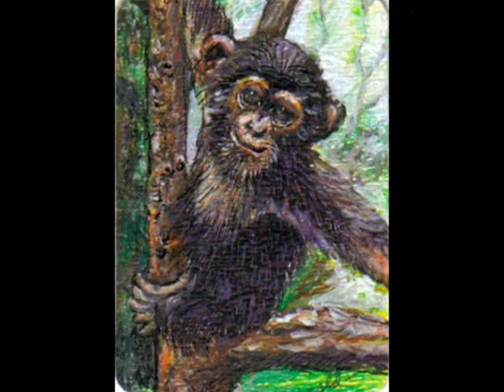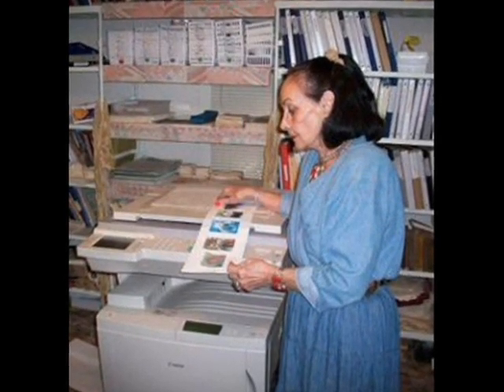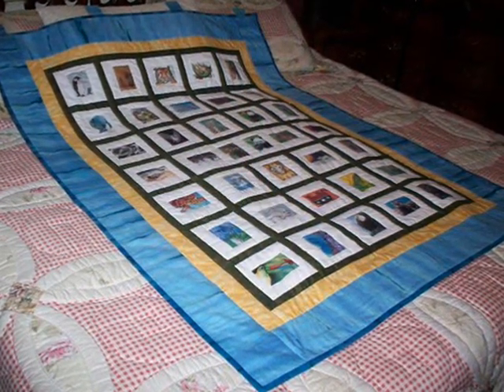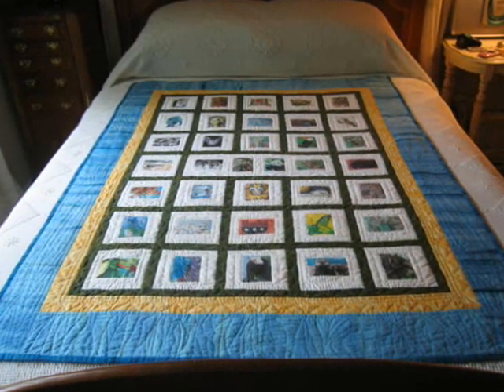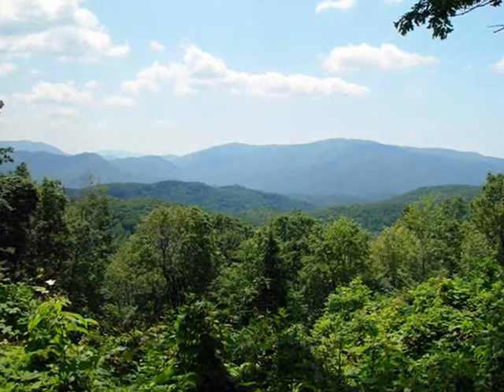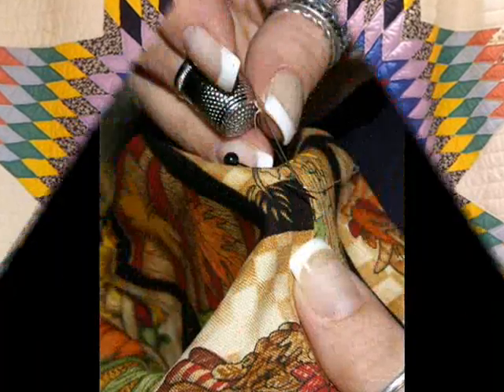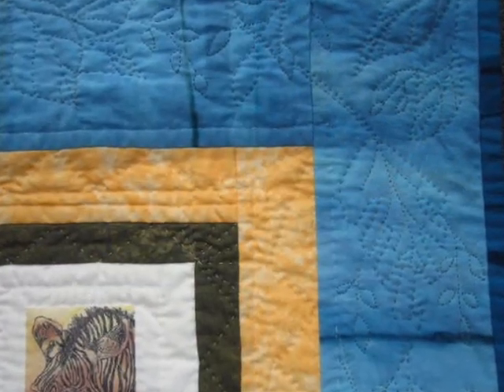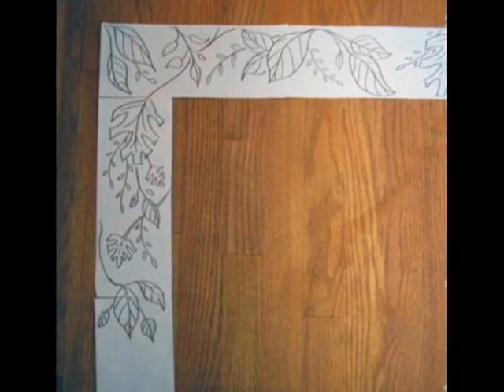Endangered Species Quilt~eBay Auction for the Rainforest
More quilting has been added to the quilt and an auction date is set. The quilt will be listed on eBay on November 25th to be viewed for ten days. Final auction will be at 8pm on Friday December 5, 2008.  All proceeds will be donated to the World Land Trust for purchase of and preservation of Rainforest Land.  to see the specific project we are supporting.  You can also go to aceoquilt.blogspot.com to read artist's profiles and find out all the latest on the quilt.  Join us for the auction on Dec 5th, 2008 at 8pm. Be there!